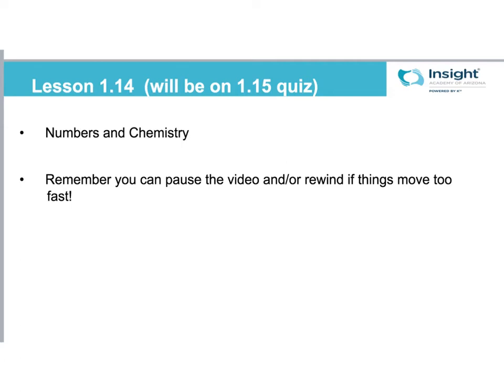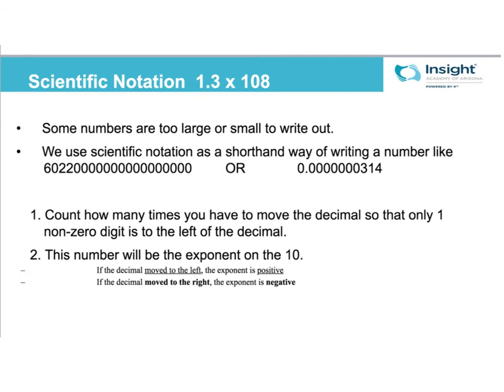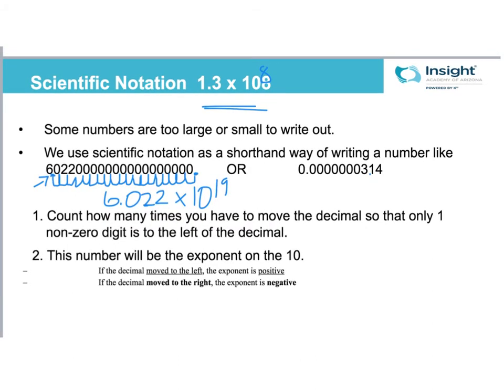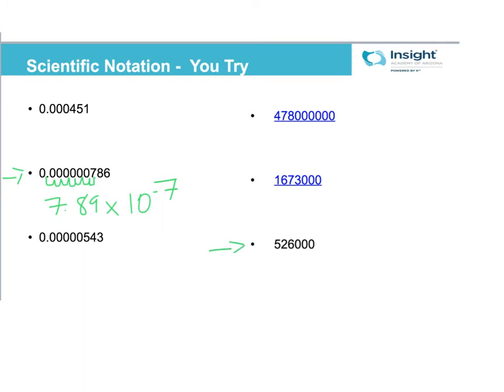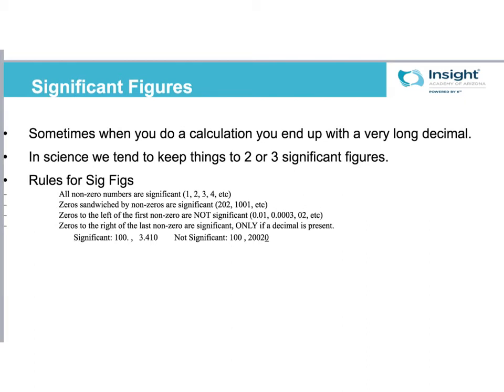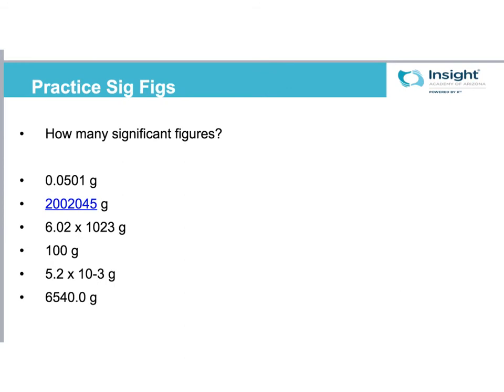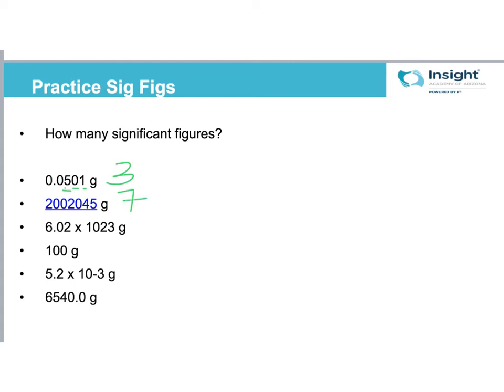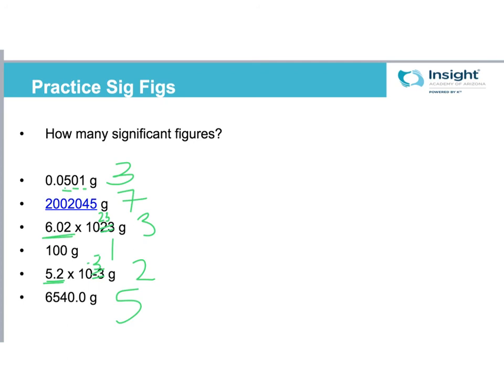Chemistry A - Lesson 1.14 Part 2